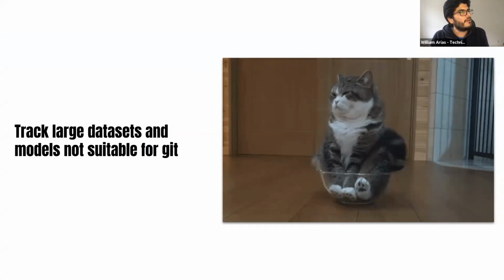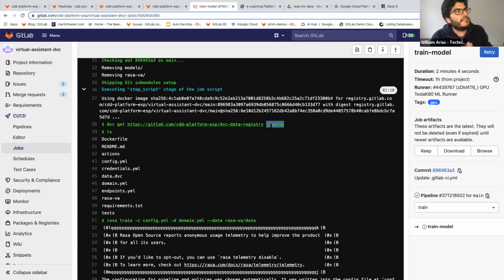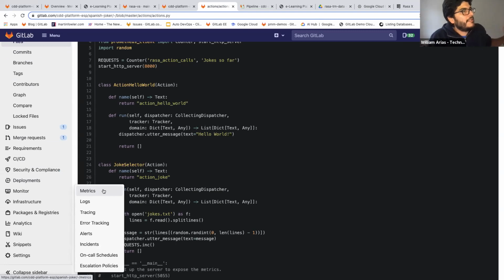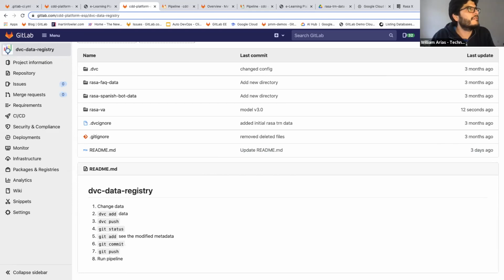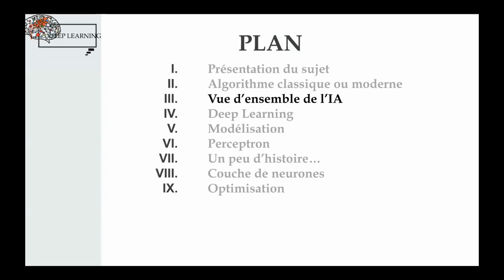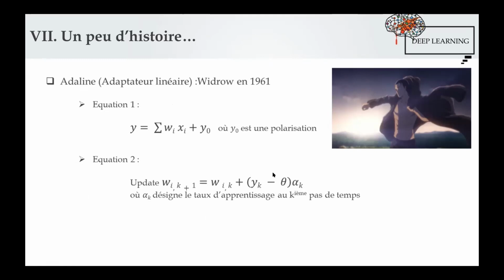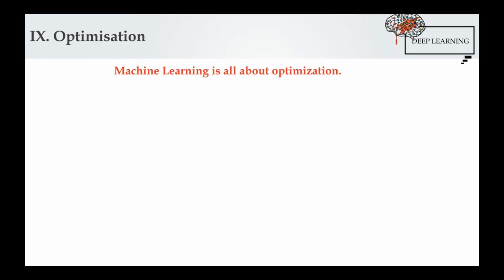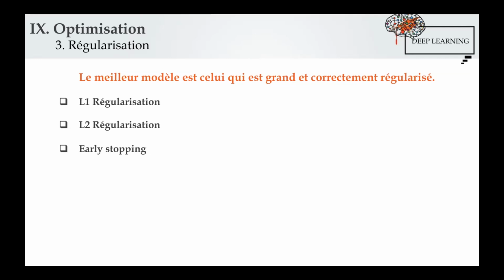Pie & AI : Dakar - Rasa Ops & MLP From Scratch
Topic 1 [in English]: Learn about Machine Learning workflows integrated into current practices for software development. Training models with GPU enabled Runners, using DVC for data versioning and CML. Everything served as a single application using GitLab DevOps.

Topic 2 [in French]: Programming a neural network from scratch: The best way to understand how a multilayer perceptron works is to dive into its conception.